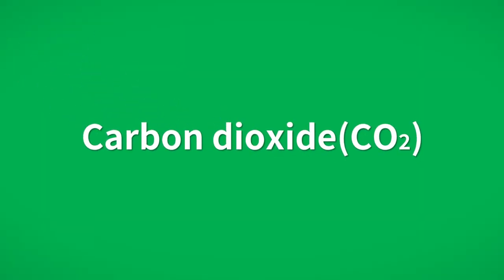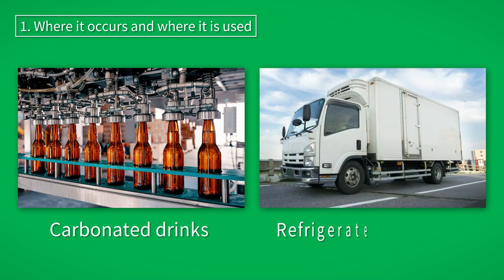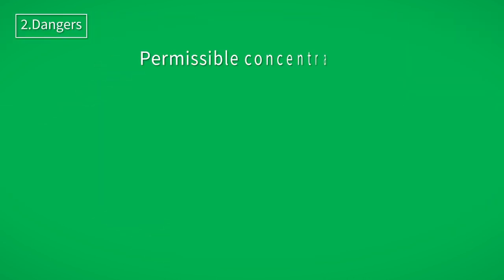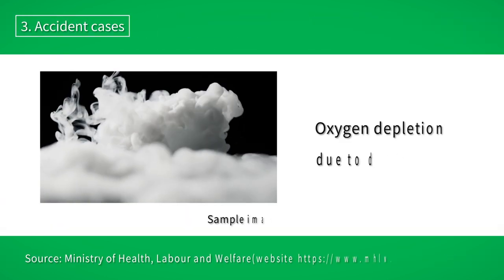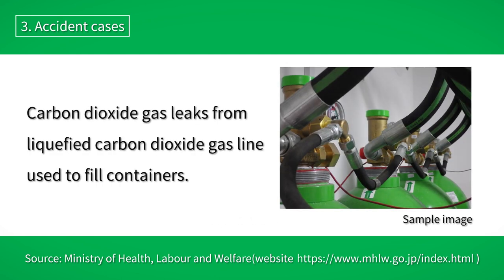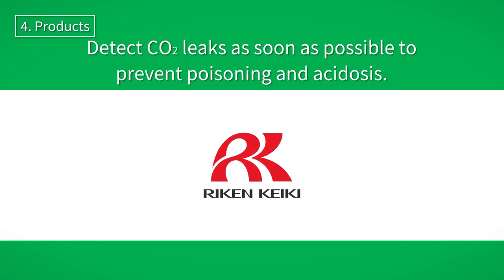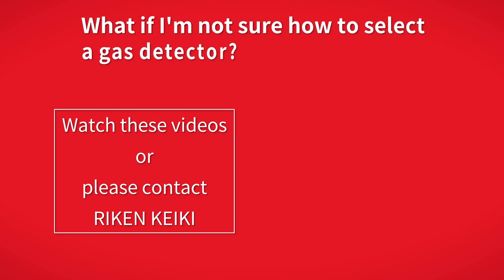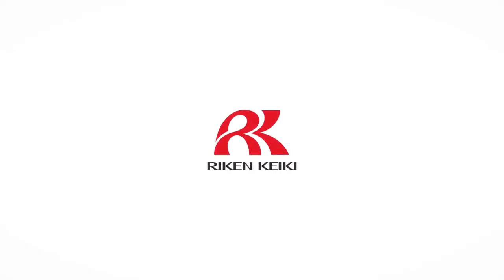The dangers of gas～CO2～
inert gas/Carbon dioxide/CO2/toxic gas/RIKEN KEIKI

Carbon dioxide is used as carbonic acid in beverages and as dry ice, e.g. for cryogenic transport.

Efforts to capture, store, and use carbon dioxide are progressing worldwide, and methanation technology to obtain methane gas by synthesizing carbon dioxide and hydrogen has been established.

Although carbon dioxide is beneficial in this way, improper handling may result in human injury.

To prevent accidents and ensure the safe use of carbon dioxide, it is important to use the appropriate gas detector.

If you have any problems with the selection of gas detectors or the products you are currently using, please contact Riken Keiki.

There is a lot of information about our products, and of course, about "gas"!